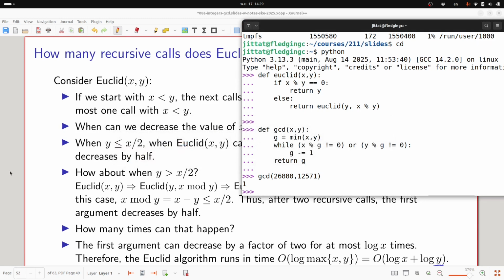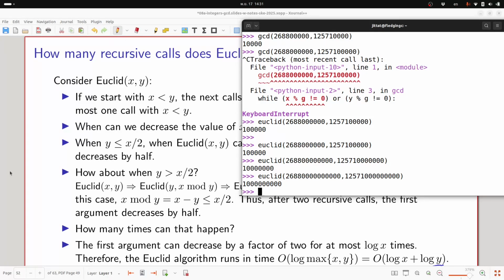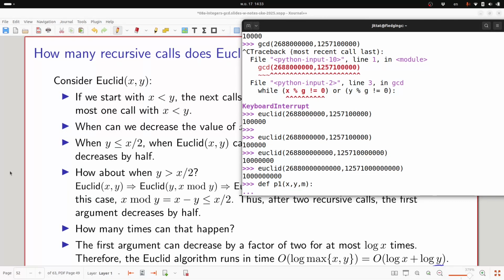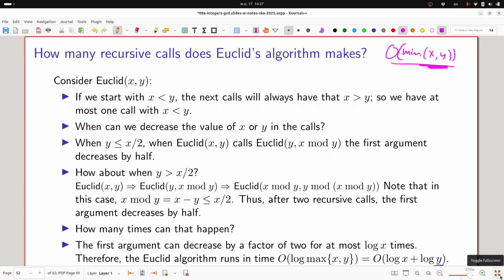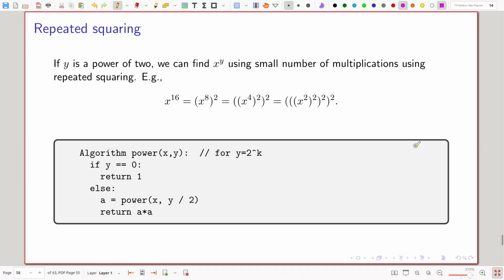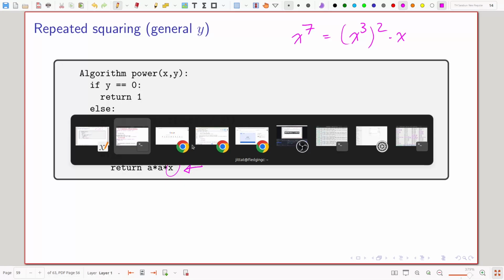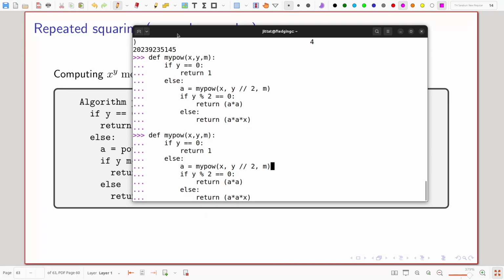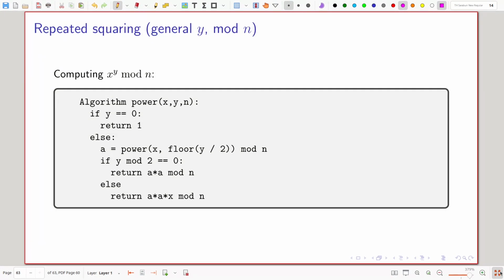DM-LA/2025 - 14-3: Demo for the Euclid algorithm, computing exponentiation using repeated squaring